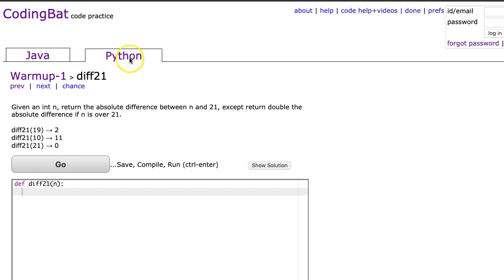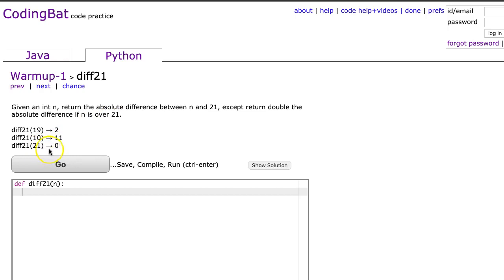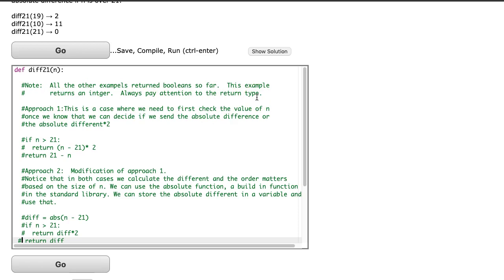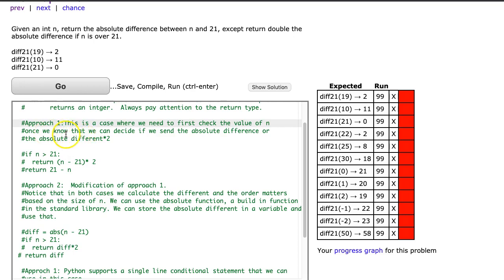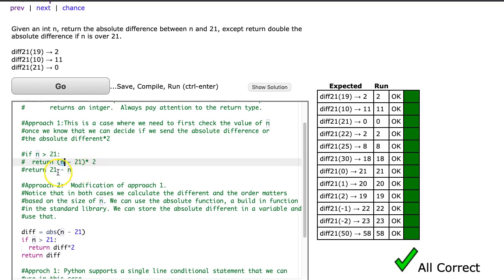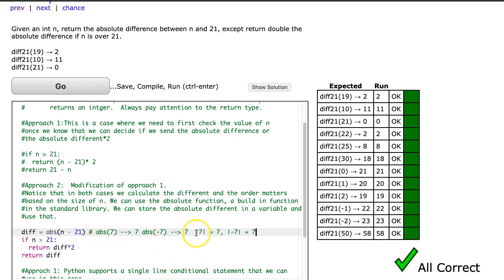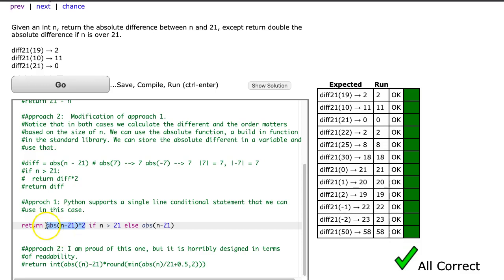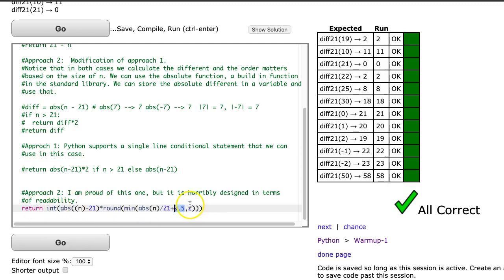CodingBat - diff21 (Python)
This video goes through diff21 in the python section of codingbat.  See version 2 for a longer explaination of the last approach